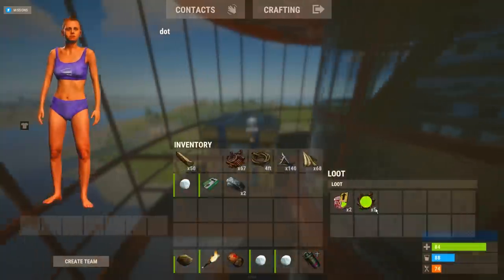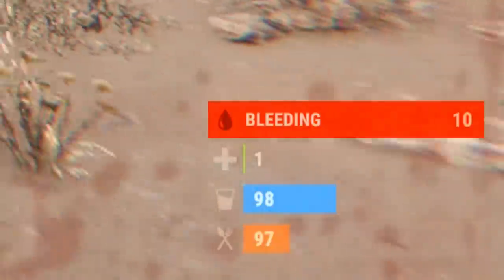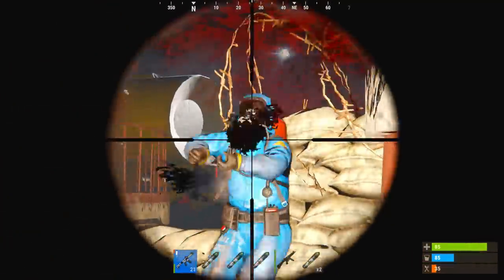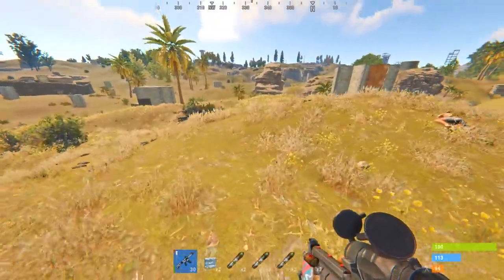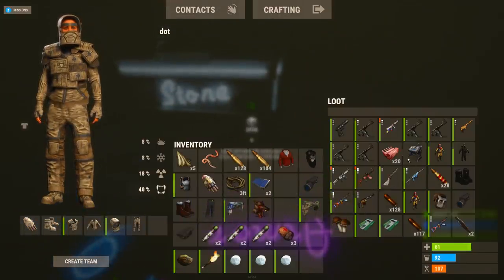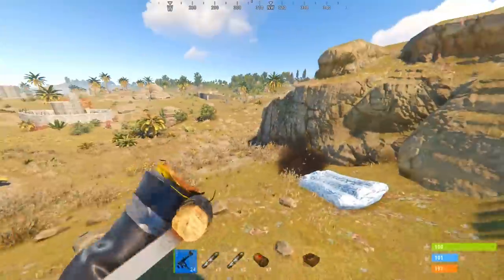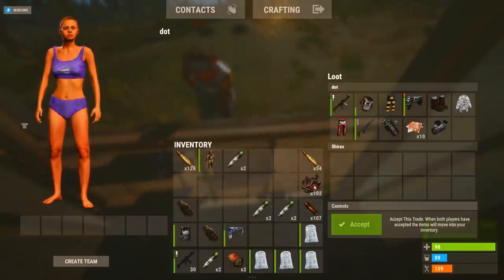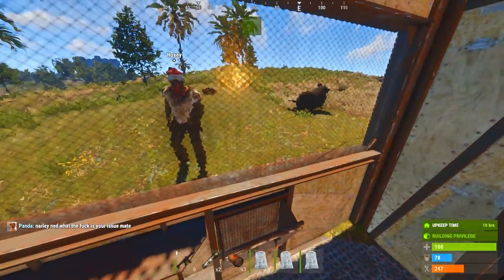I spent exactly 24 hours playing solo rust and this is my story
Willjum here, Hope you guys enjoyed my laid back adventure playing solo on my solo only server.

A Uniquely Chilled Experience of a solo player on an official rust server...

Massive thank you to my current Patrons, Thanks to your help i was able to afford my new PC! so thank you! if you want to support me further:

WILLJUM'S SOLO ONLY

After some wipes playing with blooprint, Brit, spoonkid and most recently Ser Winter, i went back to my roots with a solo series...

You can find my amazing thumbnail artist @sinhunsan1 on twitter!